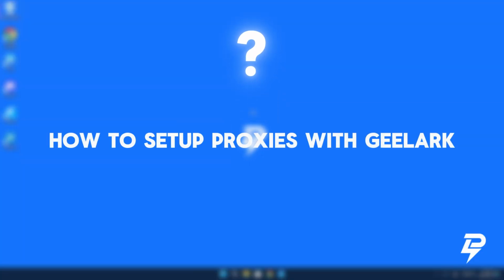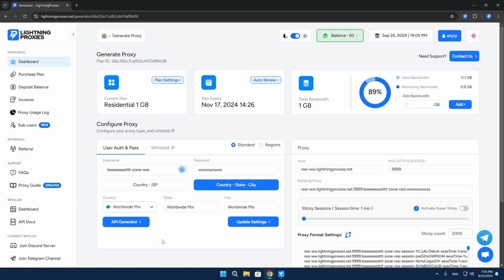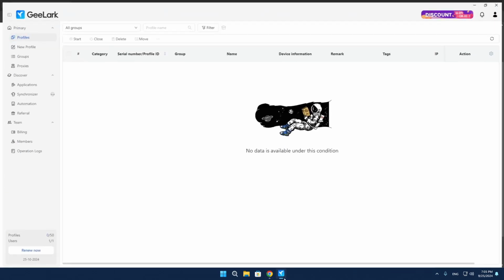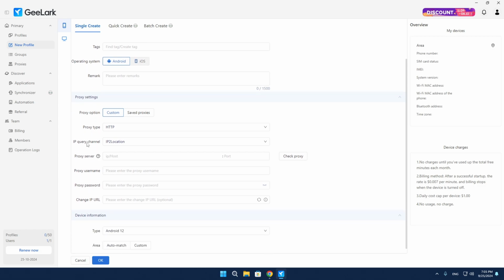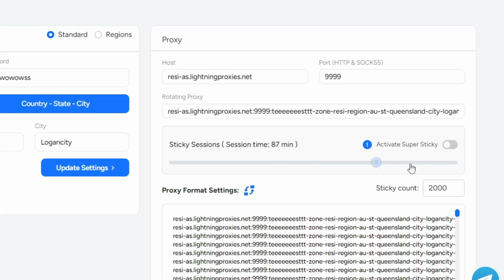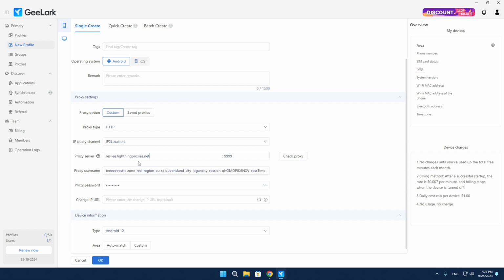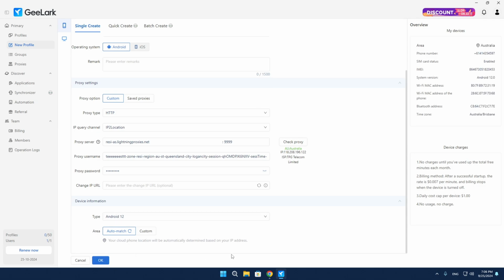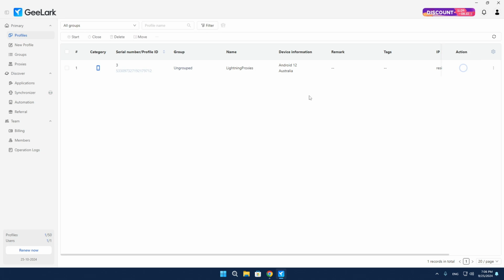How to Setup Proxies with Geelark: Step-by-Step Setup Guide Android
🔍 Learn how to set up and use residential proxies with Geelark, an automation tool that lets you manage multiple virtual phone profiles directly from your PC.

This guide covers everything you need to know—from selecting your proxy country 🌎 to copying credentials 📋, inserting them into the emulator 🛠️, testing proxy functionality ✅, and launching your virtual profiles as iOS or Android devices 🕵️‍♂️.

Enhance your automation tasks and browsing privacy with Geelark and LightningProxies.